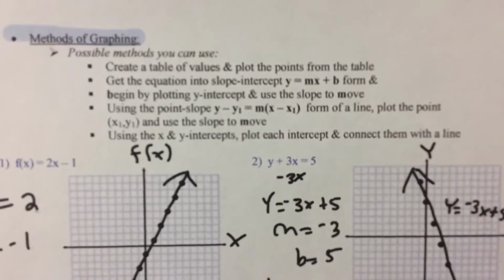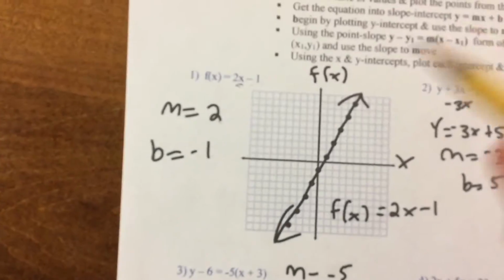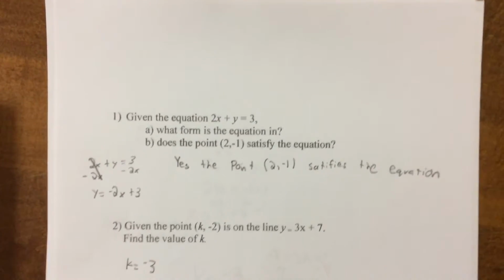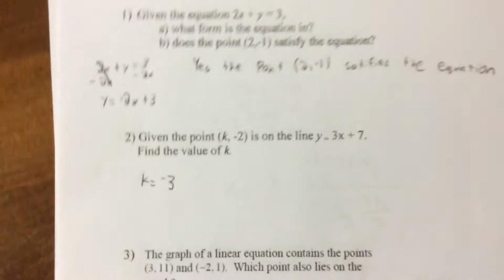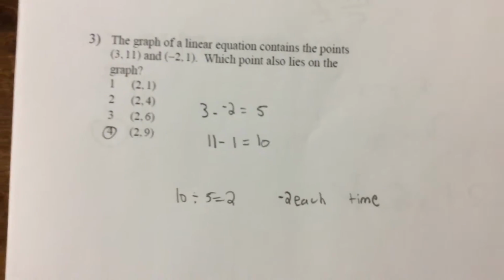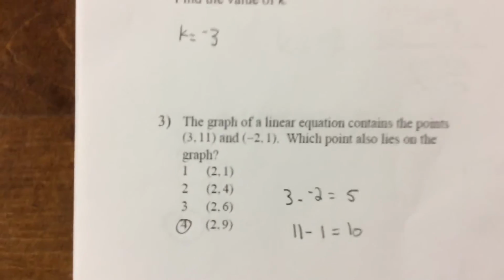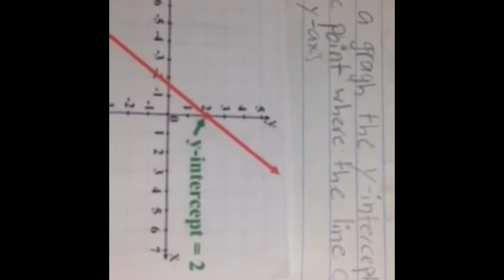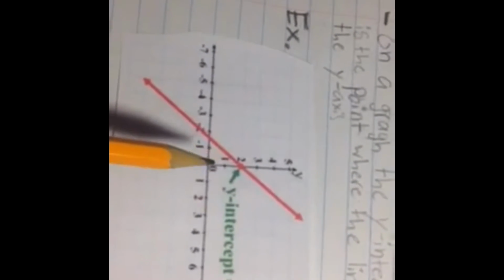Unit 2 by Eric Maisch, Angela Knott, and John Green